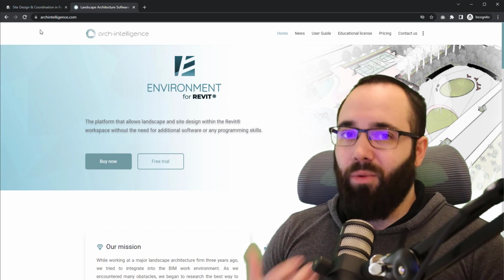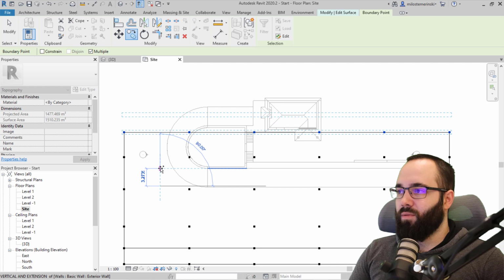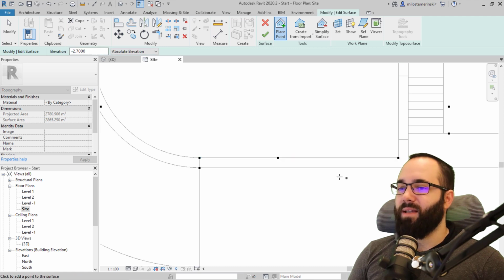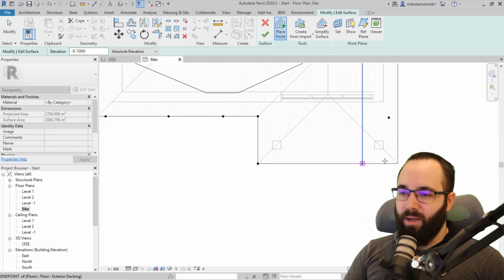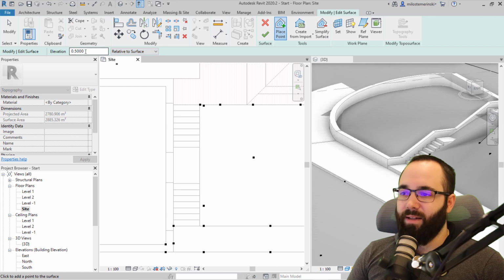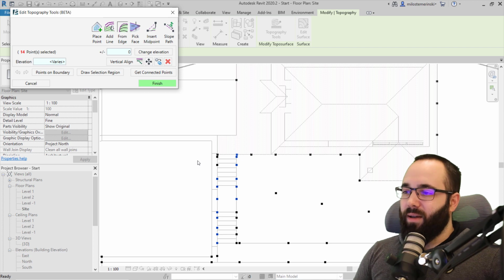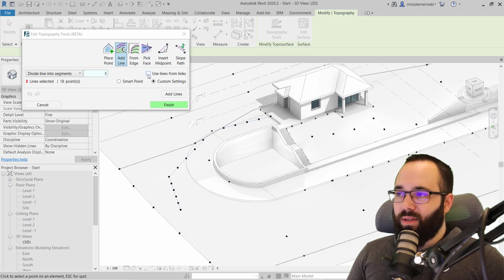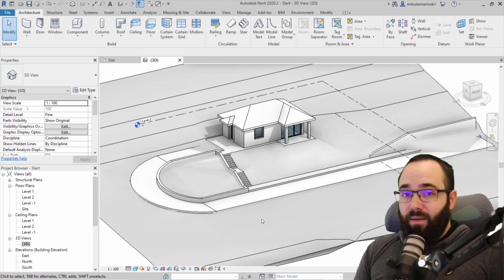Complex Site Modeling in Revit Tutorial (with Environment for Revit)